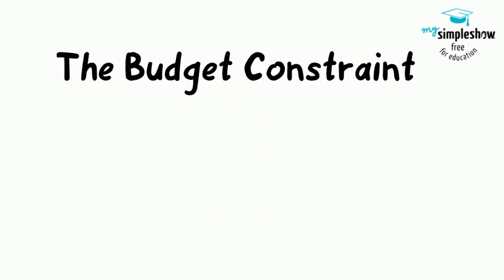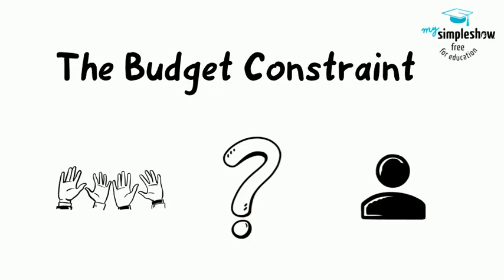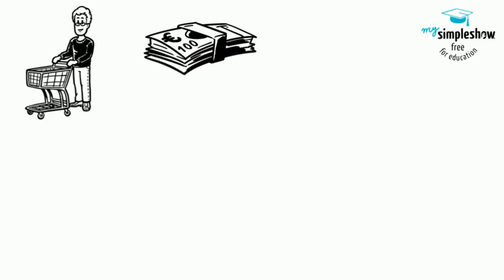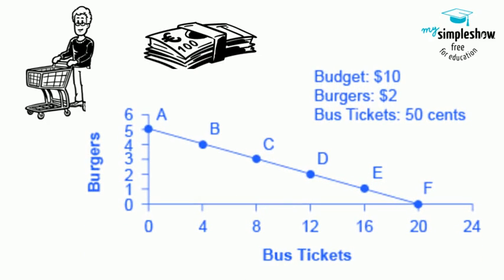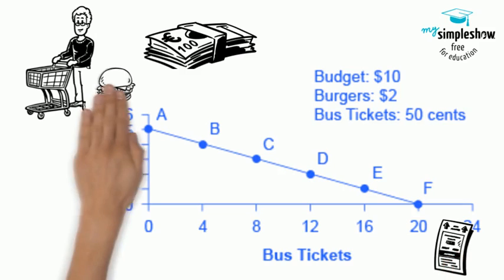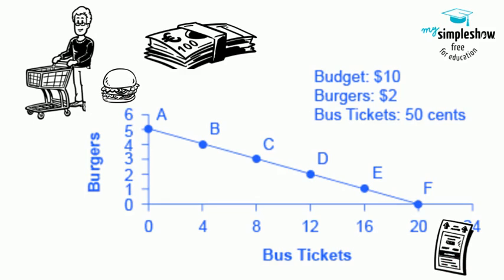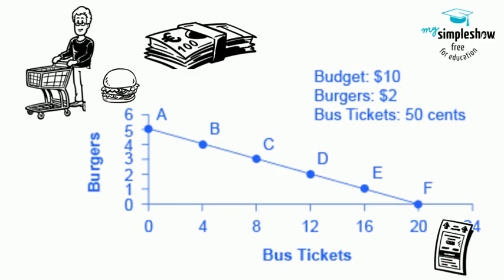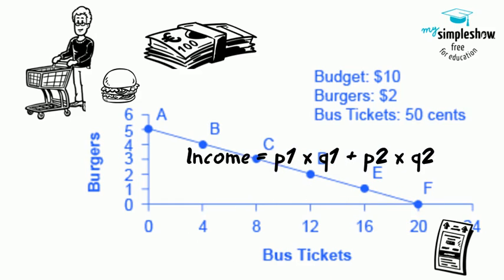2.1 Choices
How consumers make choices?